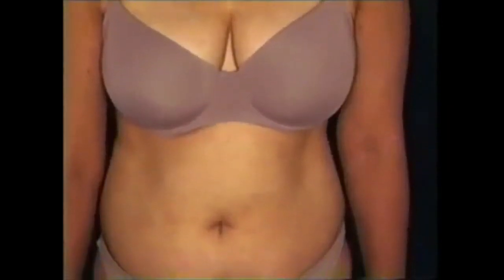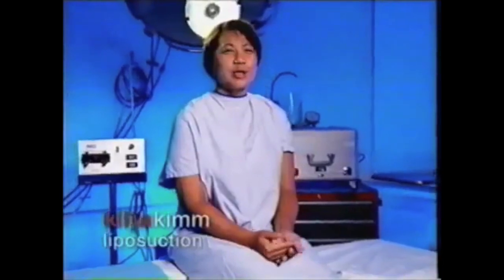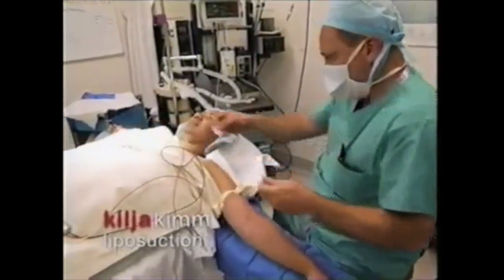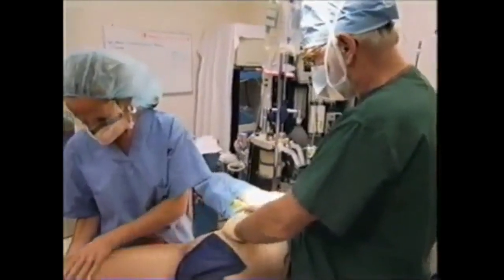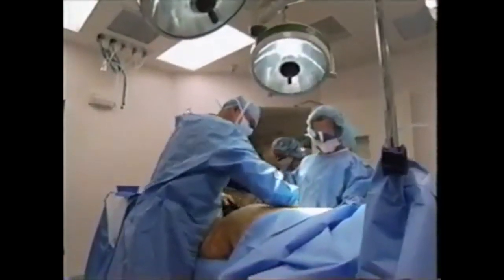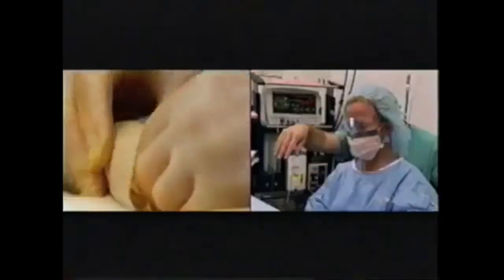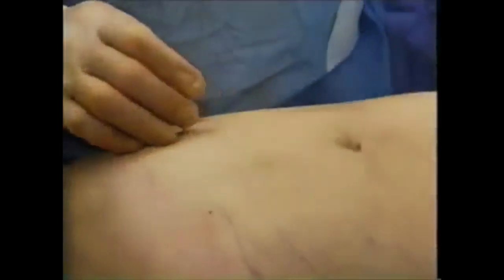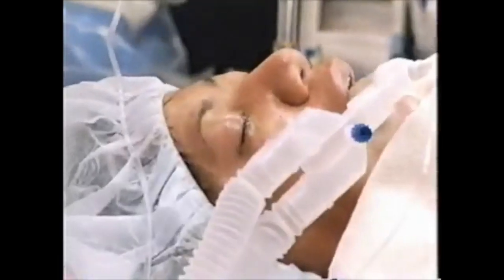MicroAire - PAL LipoSculptor (liposuction and fat countouring)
De PAL® LipoSculptor™ 650 is innovatief en een uniek handstuk ter ondersteuning van de liposuctieprocedure:
In plaats van te roteren beweegt de PAL® voor en achteruit en ondersteunt daarmee de beweging van de canule. Dit geeft een groot voordeel bij de behandeling van bindweefsel, zoals bij de flanken van vrouwen en de borsten van mannen. Het vet kan gemakkelijk verwijderd worden, zonder het omliggende weefsel te verstoren. In tegenstelling tot laser of ultrasound wordt er geen warmte gegenereerd. Dus geen risico op verbrandingen.